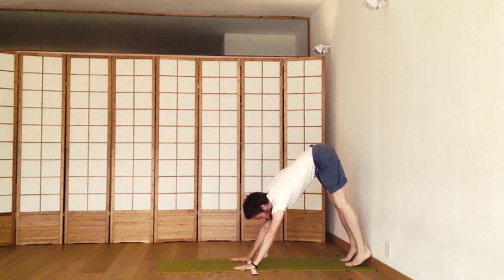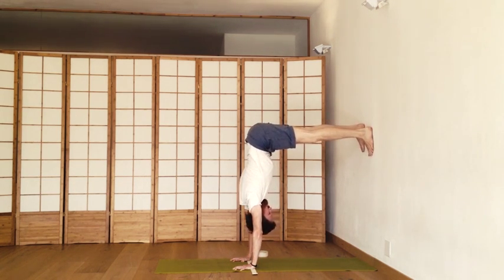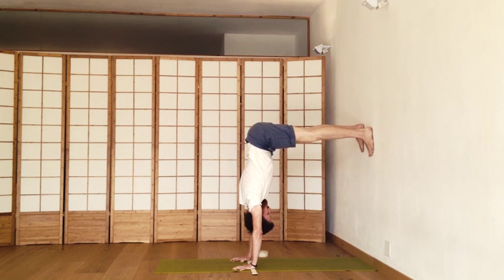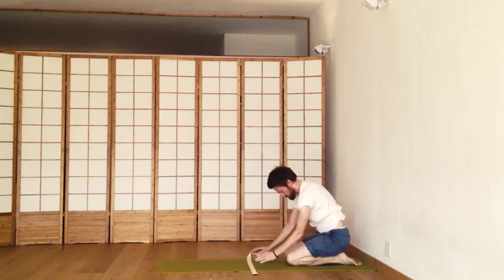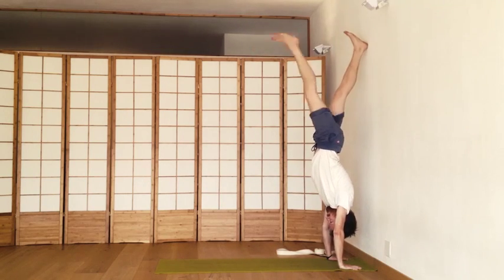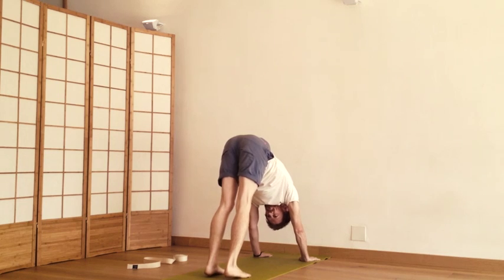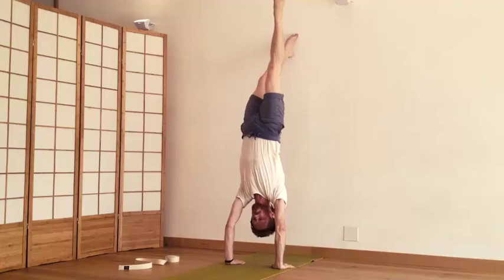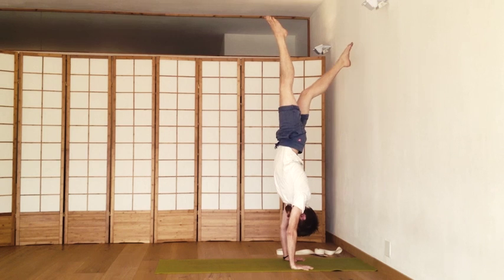Working Towards the Handstand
- Handstand can be a challenging pose, which often requires strengthening in your core, your wrists, your arms and your shoulders.

In this yoga tutorial, Morgan demonstrates a few preparations you can do at home to help you work towards achieving the handstand.

ABOUT YOGABODY®
YOGABODY® transforms lives with science-based yoga. No matter what your age or background, we can help you achieve optimal health in a fun, sustainable way. Founded in 2007, YOGABODY set a new standard for professional yoga education and props manufacturing internationally. The YOGABODY Group includes 21,000+ certified teachers, teacher certification and diploma programs, and a specialized range of products. We believe practice is everything.

Have a question? Please post down below